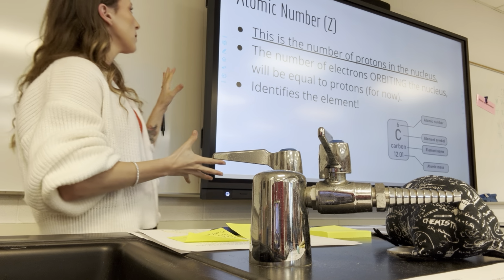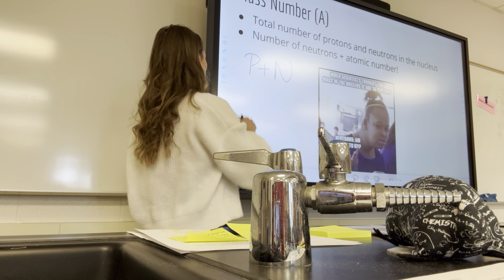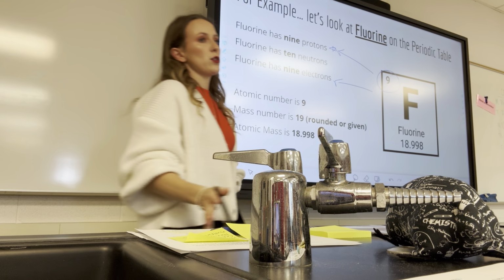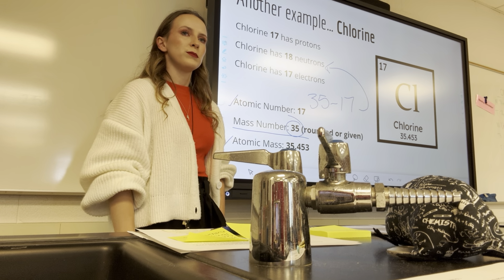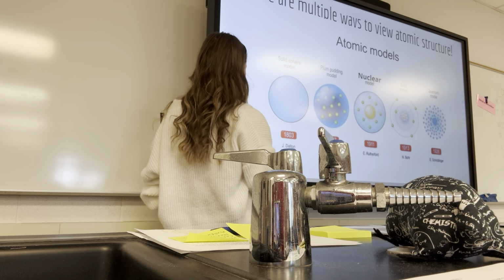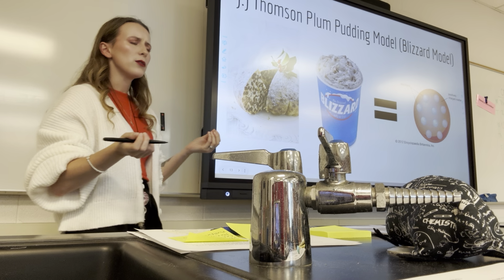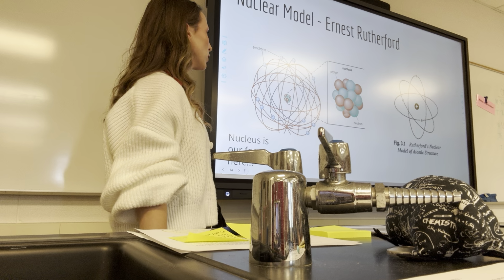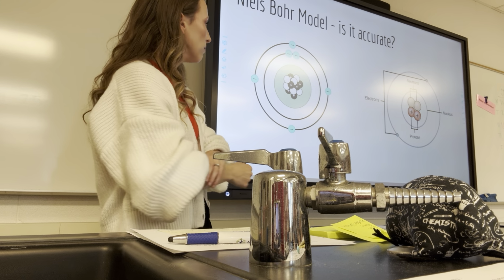September 21, 2024